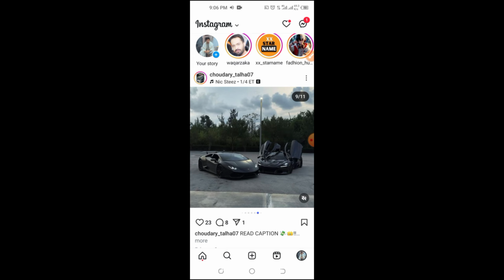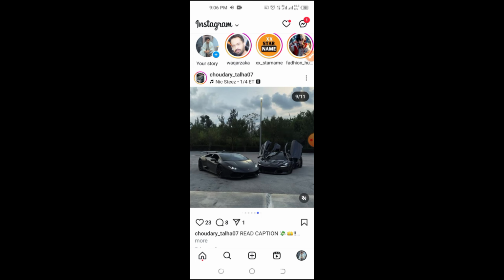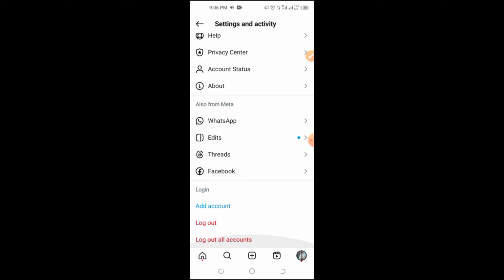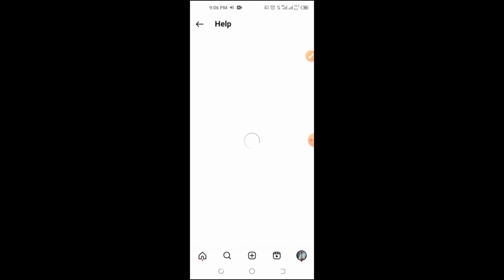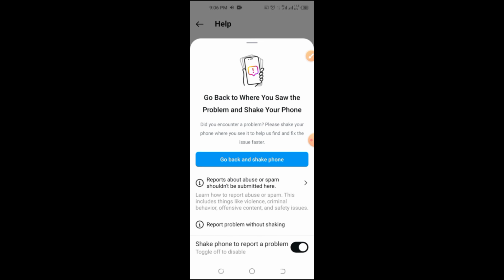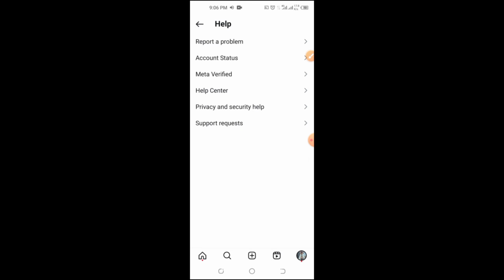How to Fix & Solve You're IP Ban On Instagram App